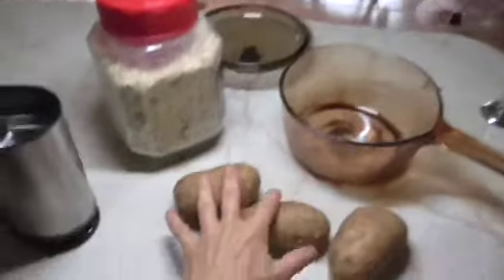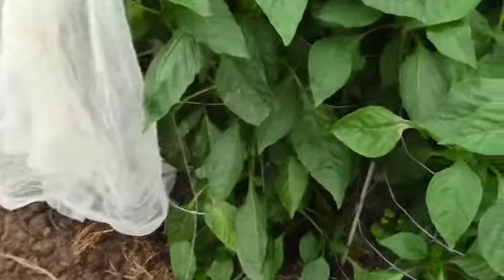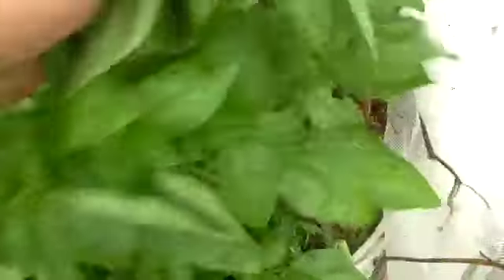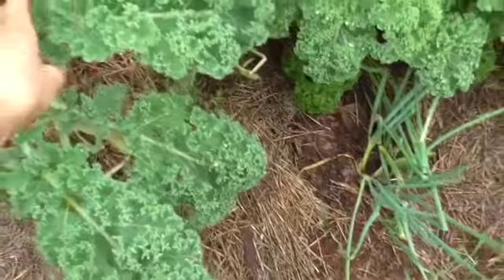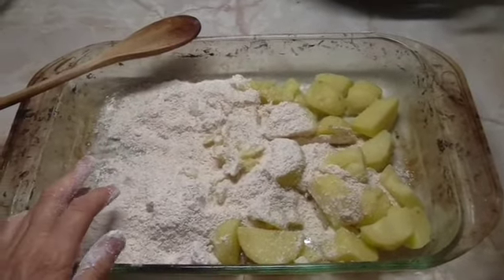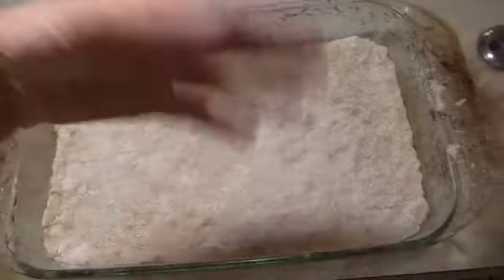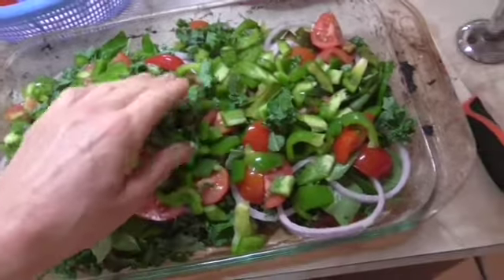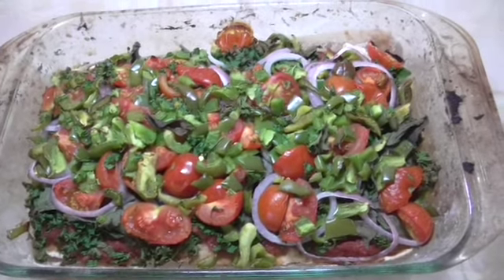Potato & Oatmeal Crusted Vegan Pizza Recipe